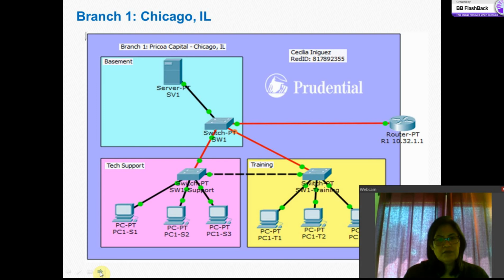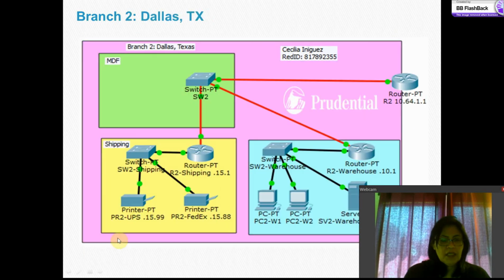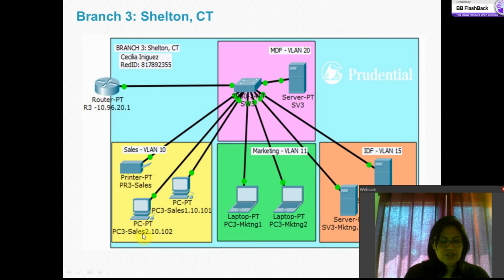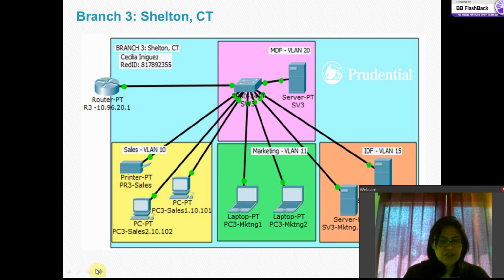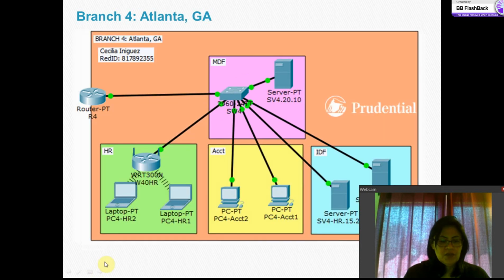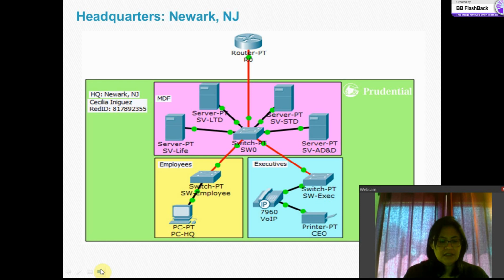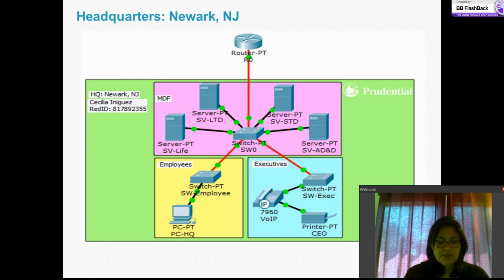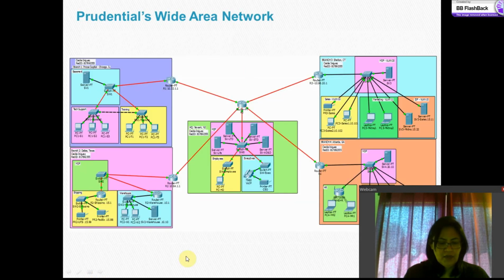Prudential Presentation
MIS 483